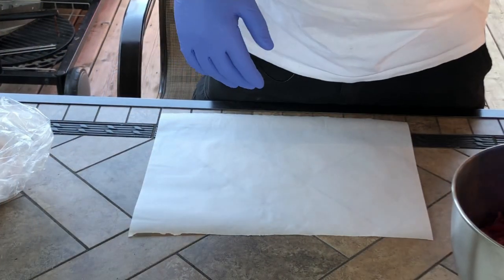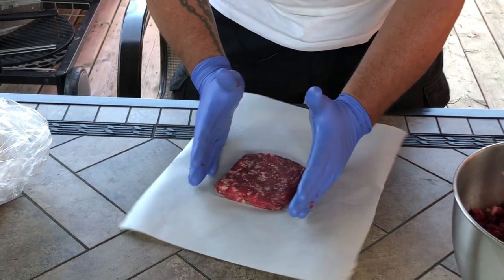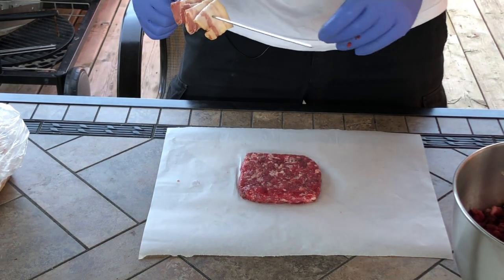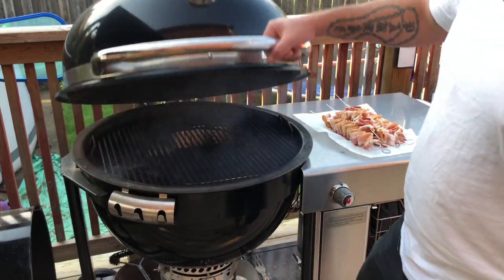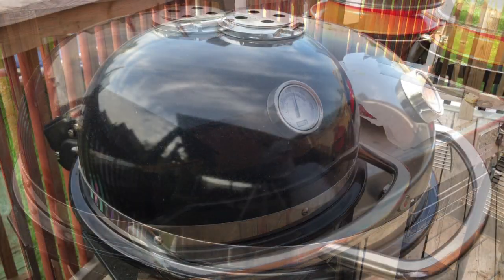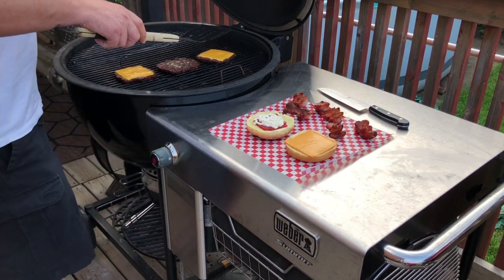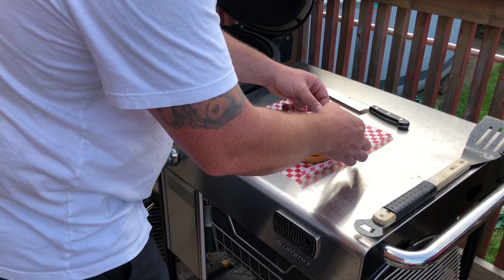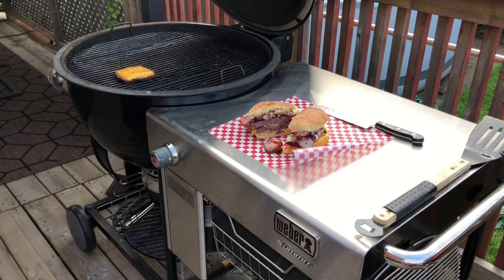How To Make A Wendy’s Baconator At Home (Easy Copy Cat Recipe)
Hey everyone! In this video I show you how to make a Wendy’s Baconator right at home in your own backyard.

Happy Mango Butcher;

237 Mapleview Dr, E  Barrie Ontario

To get your own great ThermoWorks products like the ones I use in my videos check out these links: